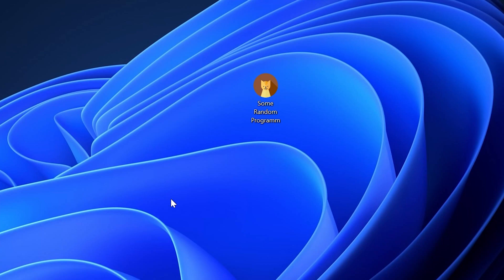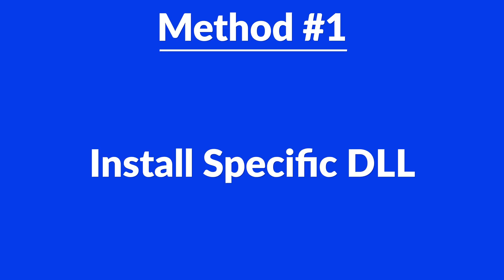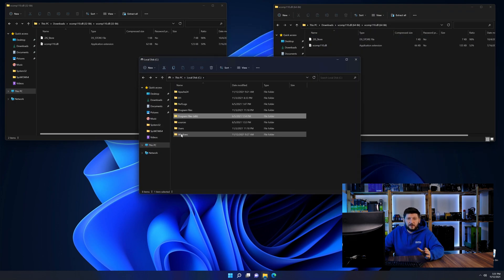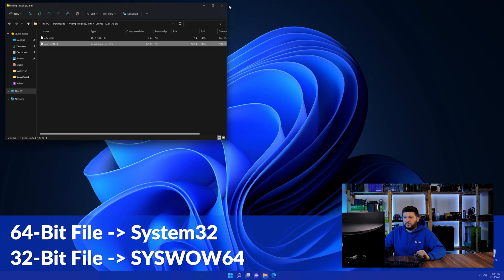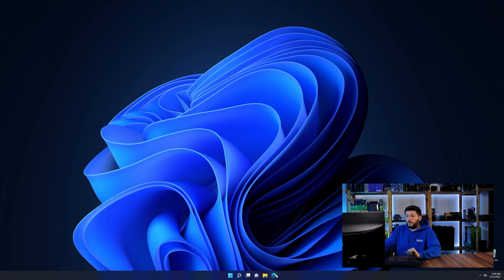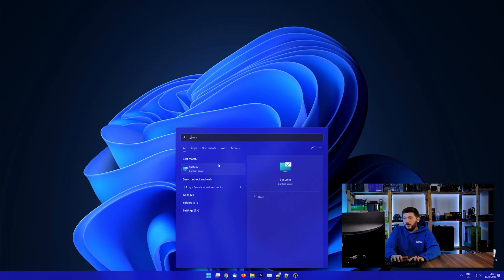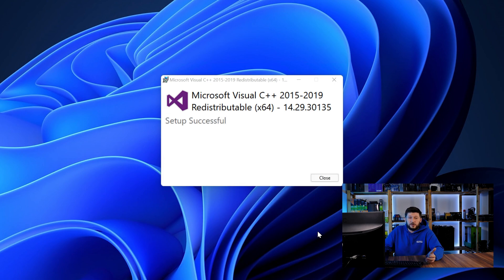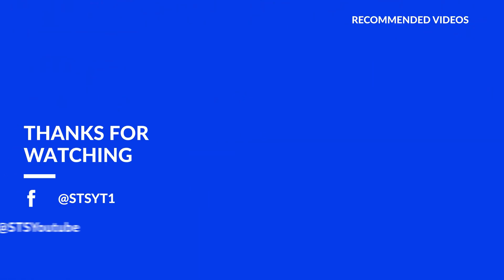vcomp110.dll Error Windows 11 | 2 Ways To FIX | 2021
Are you getting a vcomp110.dll is missing from your computer Error on Windows 11, 10, 8, or 7 because you tried to open up a game like PUBG, Fortnite, or a Program like Skype or Apache? No Problem! Let's fix your error and resolve your issue!

Method 1

- - Steps - -

- Download the file according to your system:
- Copy/Paste the file/s into the designated folder:
     -- 32-Bit Windows:
          - 32-Bit Version - C:\Windows\System32
     -- 64-Bit Windows:
          - 32-Bit Version - C:\Windows\SysWOW64
          - 64-Bit Version - C:\Windows\System32

--- Method 2

- - Steps - -

-- Timestamps --
00:00 Intro vcomp110.dll Error
00:30 Fixing vcomp110.dll Method #1
01:40 Fixing vcomp110.dll Method #2
03:00 Outro